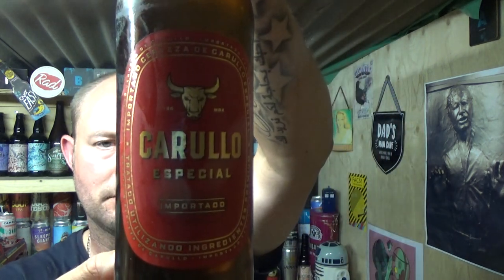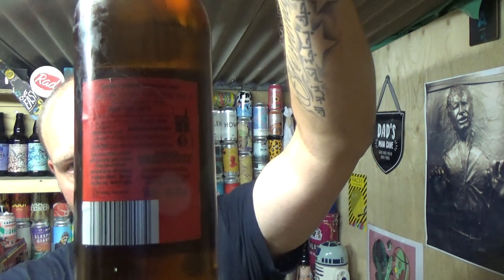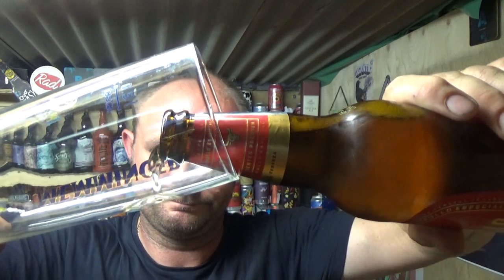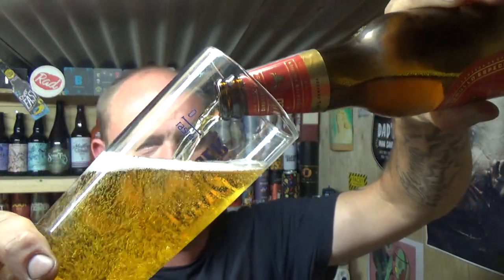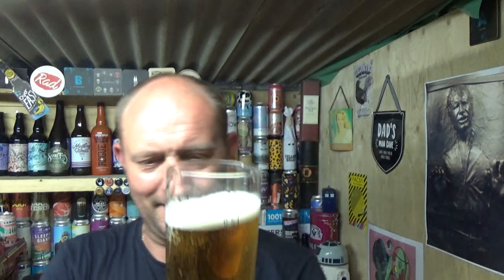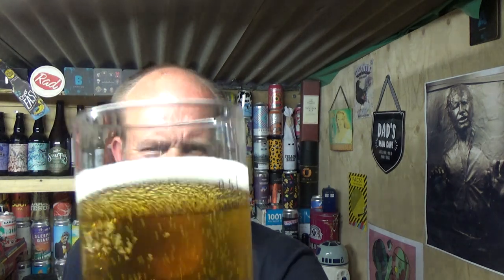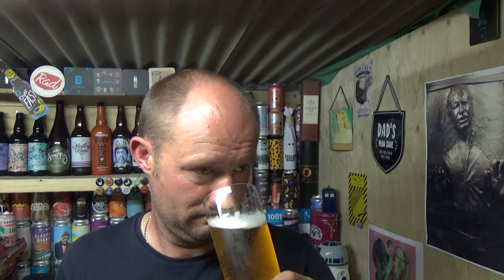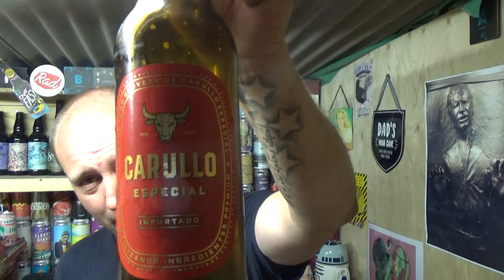Carullo Especial ( Aldi ) Premium Lager